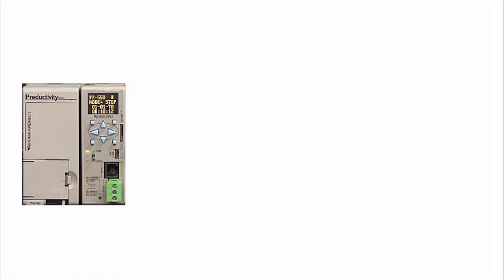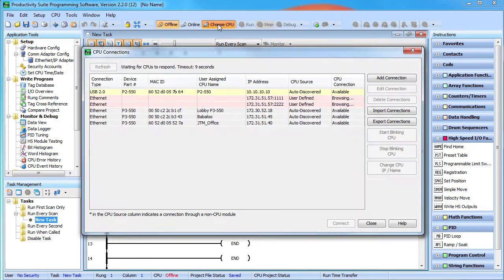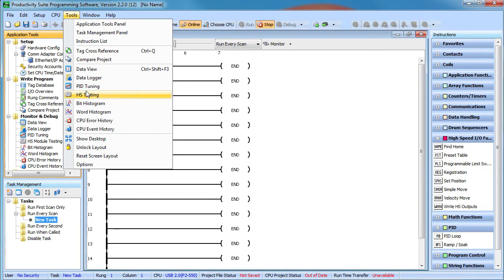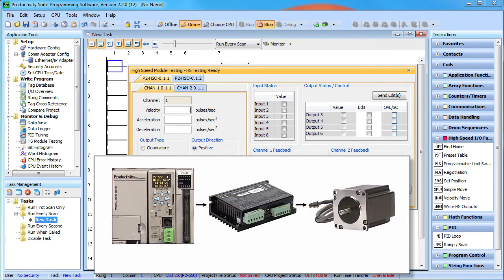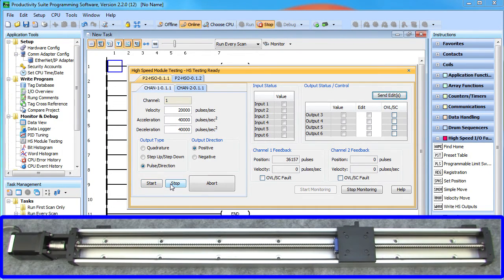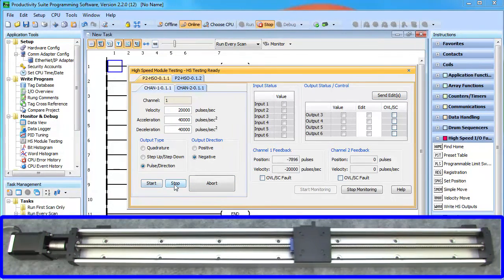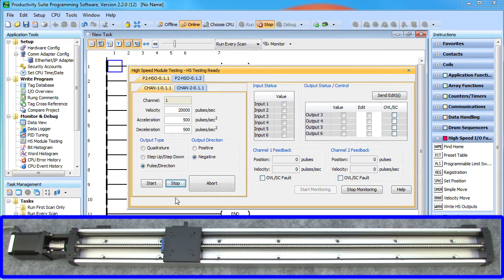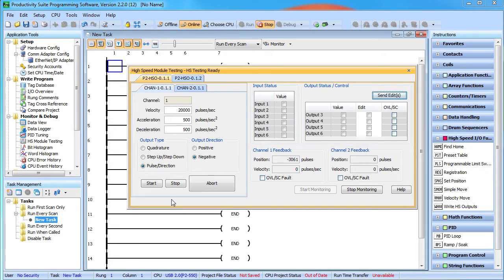Productivity Series PLC Motion Control - Built-in High Speed Test Tool from AutomationDirect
Learn how to use the Productivity Controllers built-in High Speed Test Tool to quickly test your High Speed Output Module. This is an excellent way to debug hardware and software issues because it gives you independent control over the High Speed outputs. This video uses a Productivity 2000, but it applies to all members of the Productivity family of controllers.
**Software Version used in this video: Productivity Suite Programming Software Version 2.2.0(12)